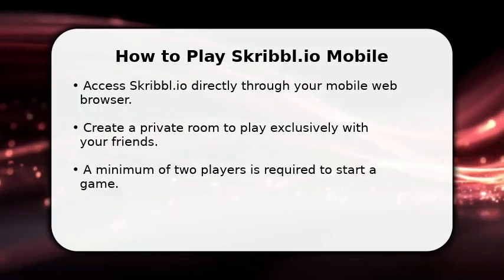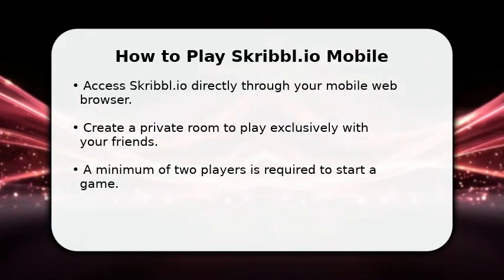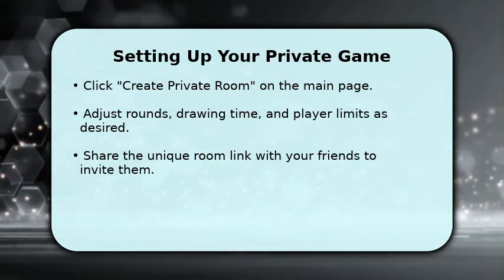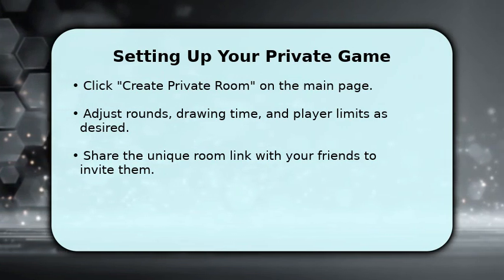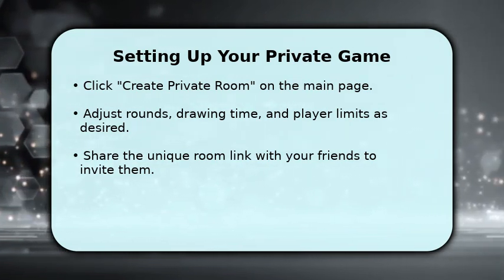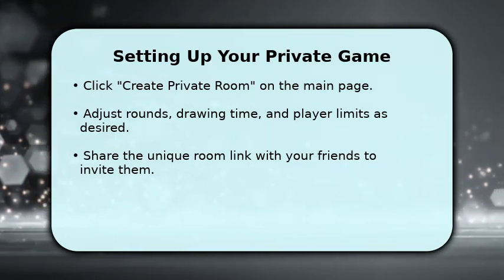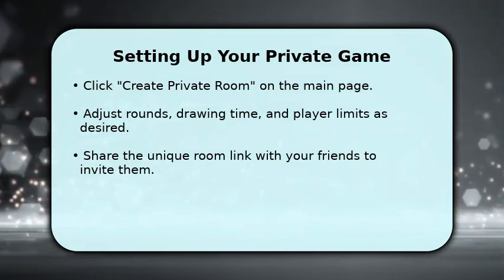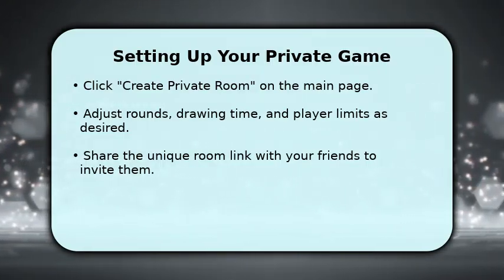How to Play Skribbl.io with Friends on Mobile in 2025 - Full Guide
▸ :^) Learn how to play Skribbl.io with friends on mobile devices in 2025. This video will cover the basics of playing Skribbl.io, including how to create an account, find and join games, and play with friends. We'll also discuss some tips and tricks for improving your gameplay.

Skribbl io mobile, play skribbl io with friends, skribbl io tutorial, how to play skribbl io on mobile, skribbl io gaming, mobile games with friends, skribbl io tips and tricks